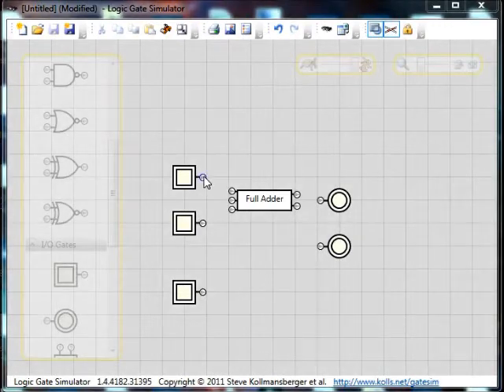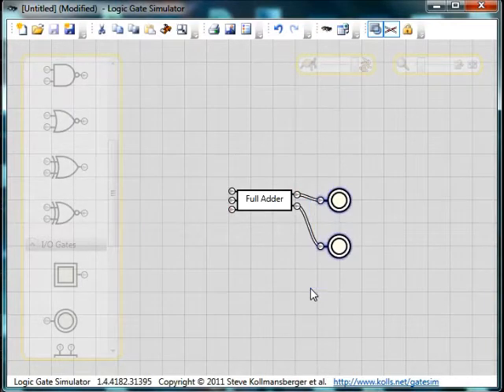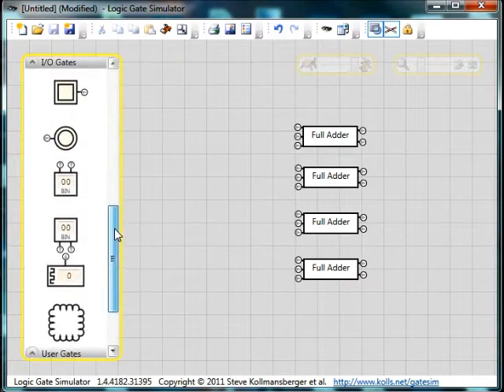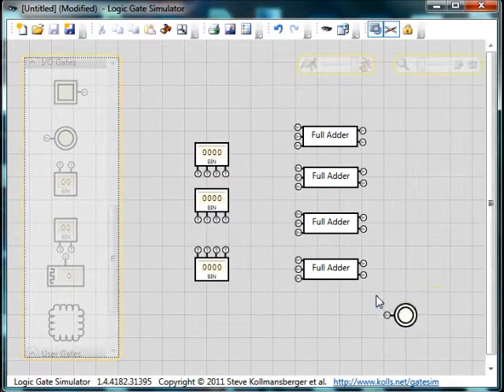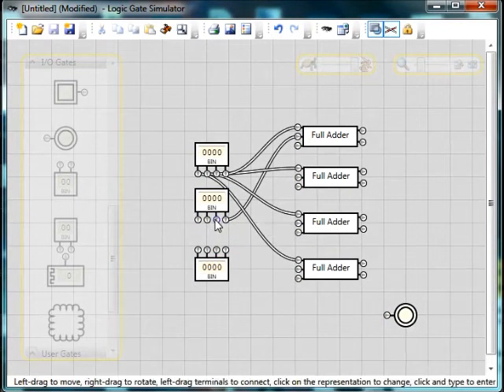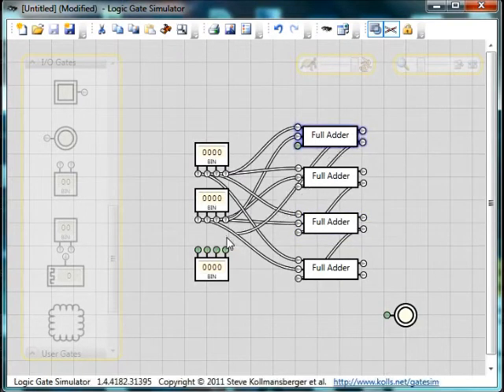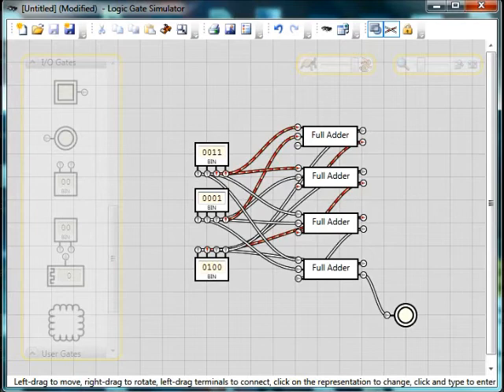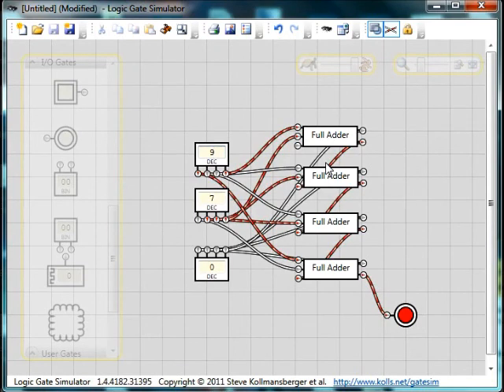Ripple carry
This video carries on from the last and shows how to chain one-bit binary adders together to create a four-bit adding machine.